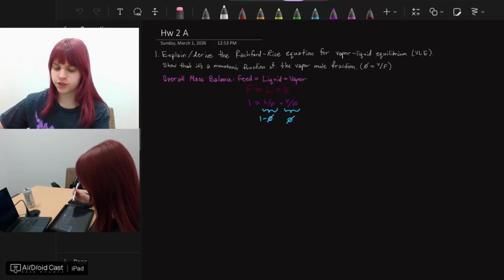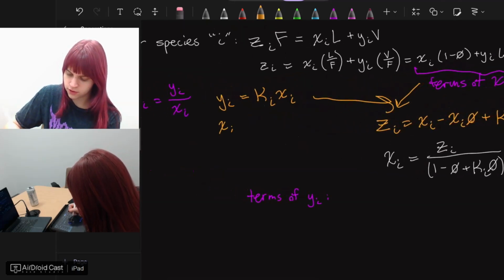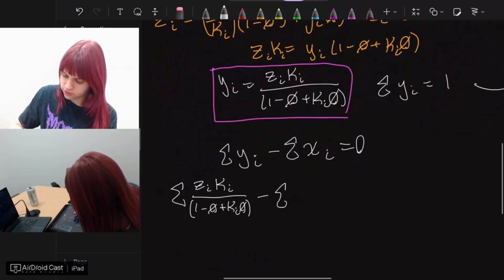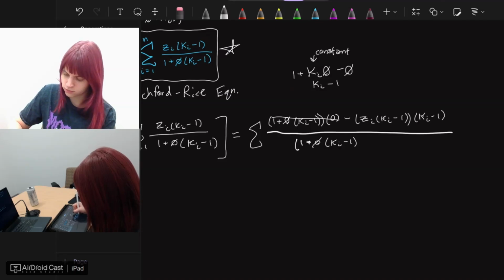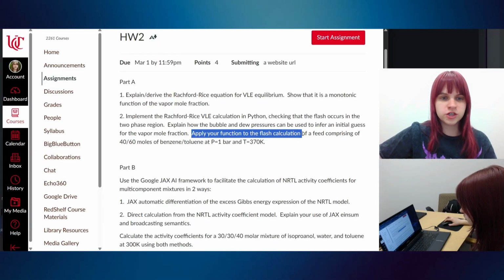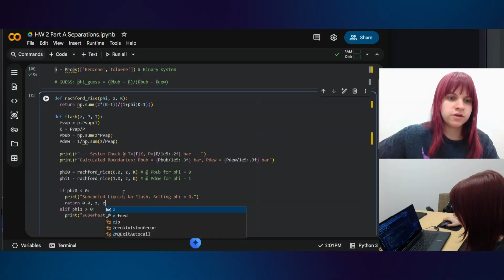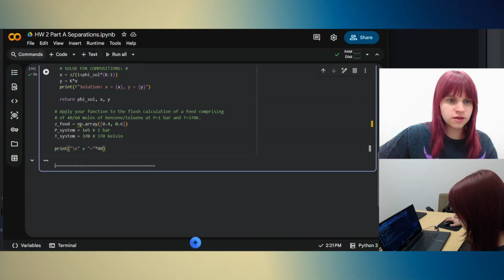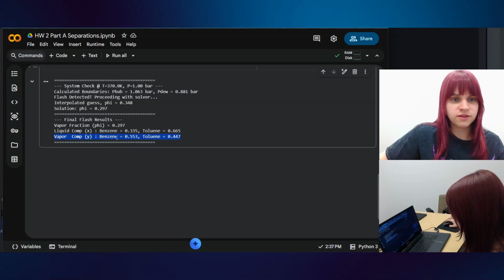HW 2 Part A Separations: Rachford-Rice for VLE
Part A

1. Explain/derive the Rachford-Rice equation for VLE equilibrium.  Show that it is a monotonic function of the vapor mole fraction.

2. Implement the Rachford-Rice VLE calculation in Python, checking that the flash occurs in the two phase region.  Explain how the bubble and dew pressures can be used to infer an initial guess for the vapor mole fraction.  Apply your function to the flash calculation of a feed comprising of 40/60 moles of benzene/toluene at P=1 bar and T=370K.